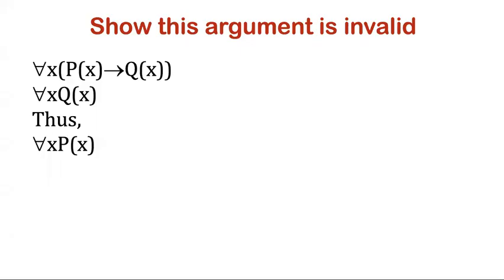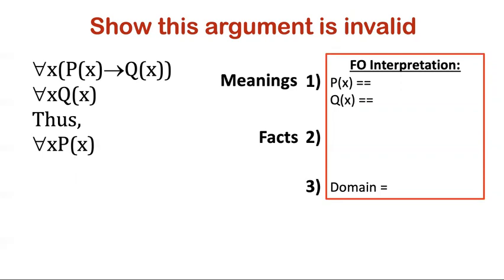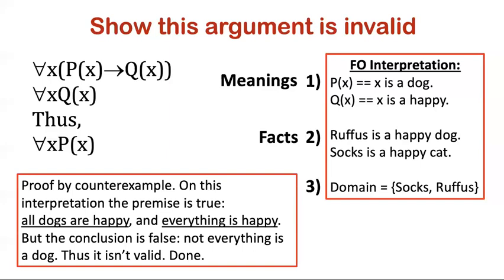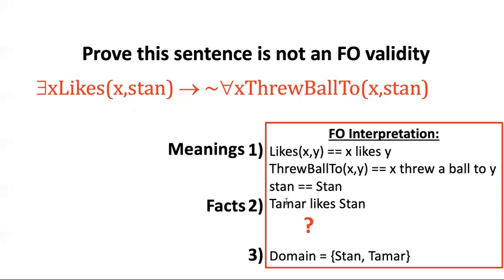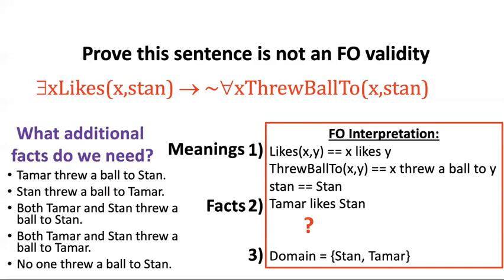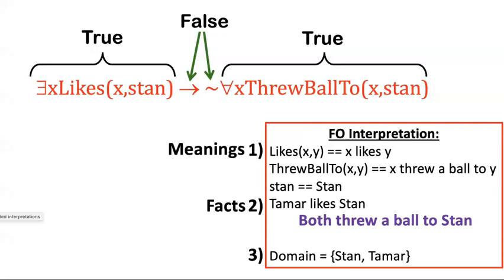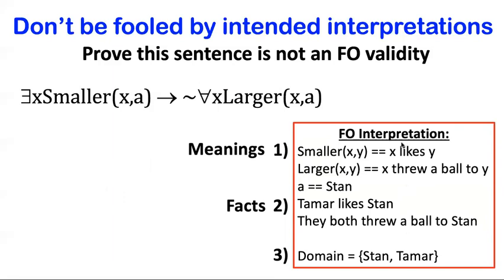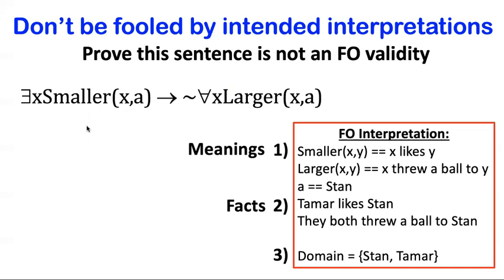LCA Video 74 FO Interpretations and Counterexamples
Explanation of how to give an interpretation in FOL and to use it to prove arguments are invalid by counterexample. Relates to material in Chapter 27 in the Logic Course Adventure textbook